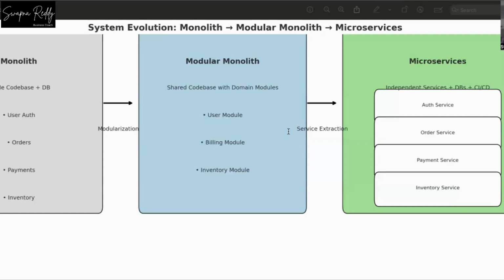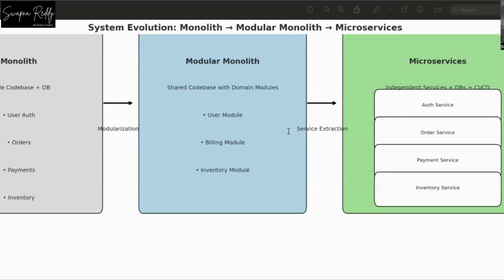From Monolith to Modular: How Modern Systems Actually Evolve - Episode 2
Welcome to Modern Systems, Real Impact — a series on how engineering leaders and product builders design platforms that scale with purpose.

In this episode, we break down the real path modern systems take as they evolve:
• The strengths and limits of monoliths
 • The tradeoffs and complexity behind microservices
 • Why modular monoliths are the missing link no one talks about
 • How to structure your codebase, teams, and decisions around scalability and autonomy

You’ll also see a full architecture walkthrough showing how services can evolve — without over-engineering or stalling business velocity.

Perfect for: Engineering Managers, Tech Leads, Startup CTOs, System Architects